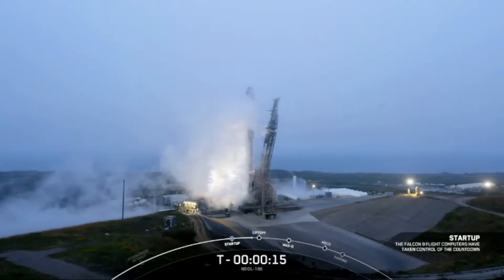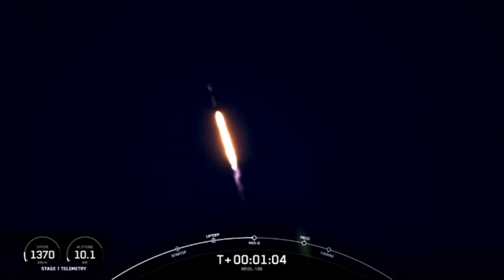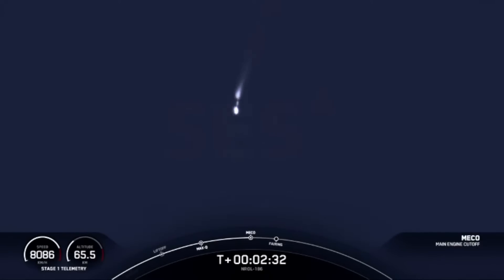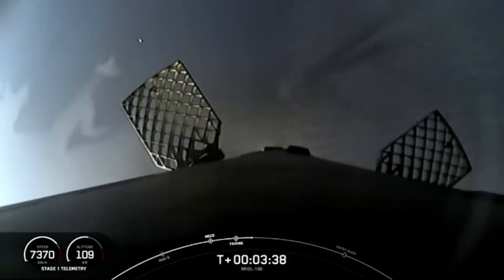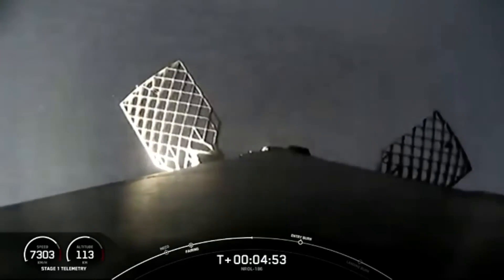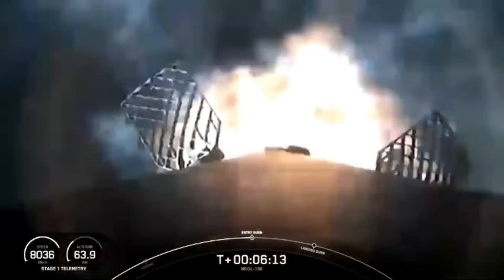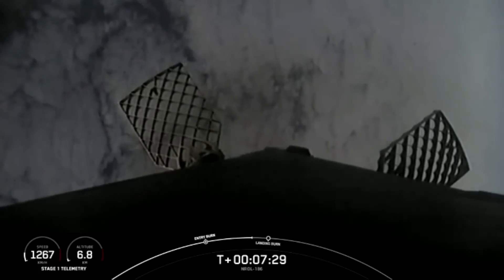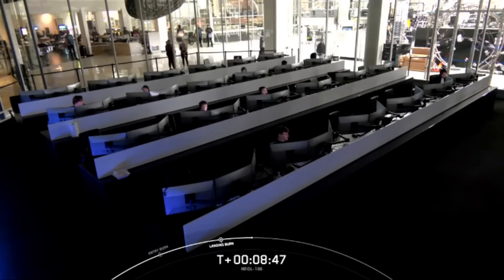Blastoff! SpaceX launches next-gen US spy satellites from California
A SpaceX Falcon 9 rocket launched the NROL-186 mission for the National Reconnaissance Office (NRO) from California's Vandenberg Space Force Base on June 29, 2024 at 11:14 p.m. EDT (8:14 p.m. local California time; 0314 GMT on June 29). Full Story

According to Space.com, the Falcon 9's first stage came back to Earth about 8 minutes after liftoff tonight as planned, landing on the SpaceX drone ship Of Course I Still Love You, which was stationed in the Pacific Ocean.

Credit: SpaceX